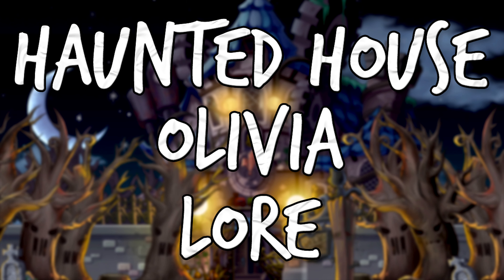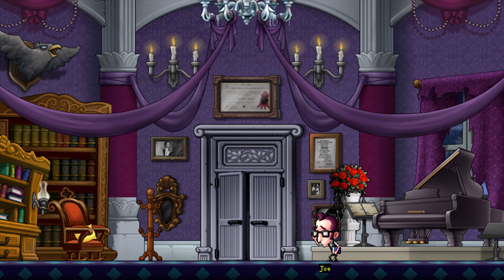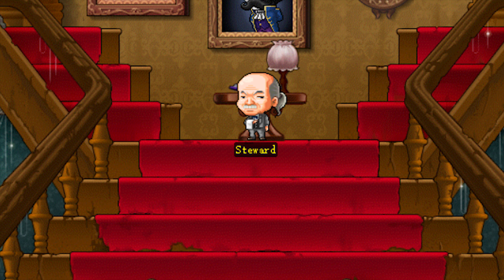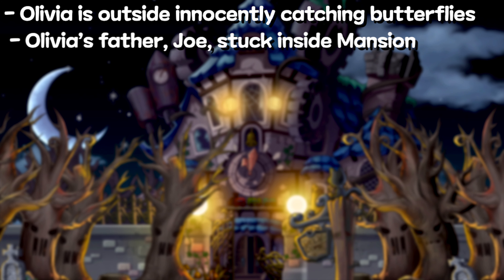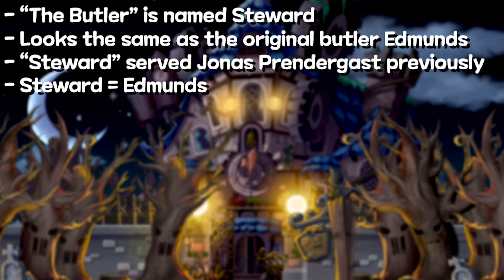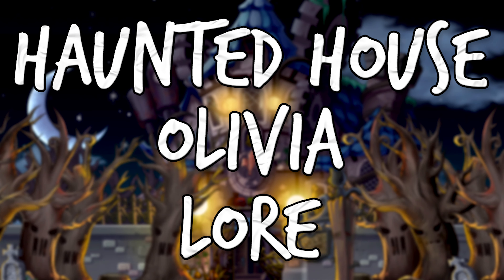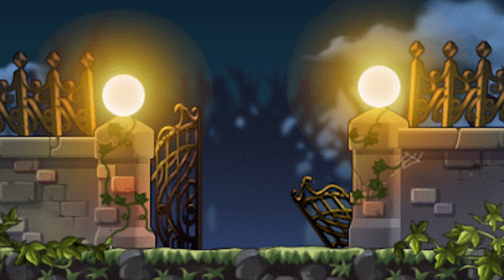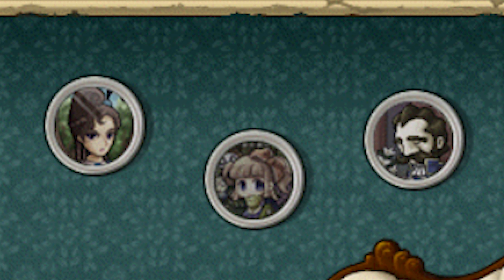MapleStory Lore - Haunted House 2 & Olivia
So I've always thought the lore in MapleStory was under appreciated, so here it is in video form so you don't have to learn it all yourselves.

The Olivia storyline is terribly written and full of plot holes. I don't know why they removed the actual Prendergast quests in favor of this storyline, but it's disappointing that it's been featured in the game way more than the original story.

Unfortunately, it gets even worse with the one-off "Mansion of the Good Witch of the Left-Side" Halloween event in 2011. I honestly don't know how the writing ever made it past a peer-review or QA, but it's like they didn't even read their own dialogue before implementing it into the game. It's likely it was imported from another region that designed the event and it's just google-translated awfully without any evaluation.

Music is from WoW & MapleStory:
halloweenMainHall (MapleStory)
dayevilforest01 (WoW)
dayevilforest02 (WoW)
dayevilforest03 (WoW)

Sources:
In-Game MapleStory
MapleStory .wz Files